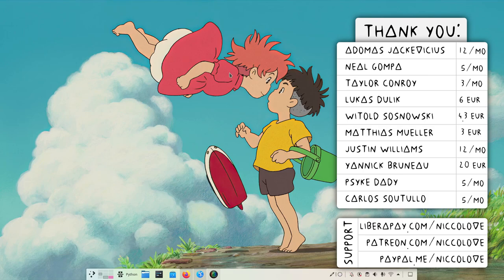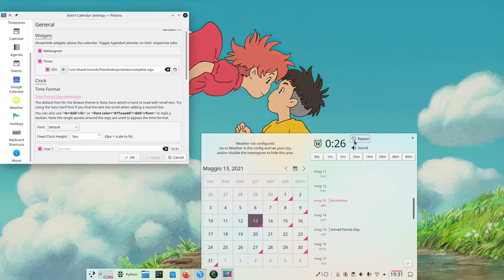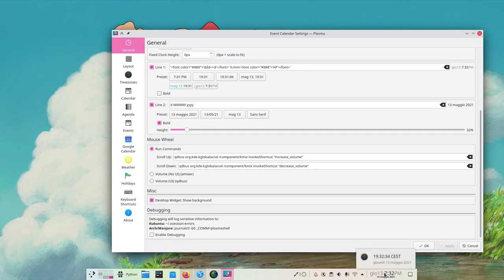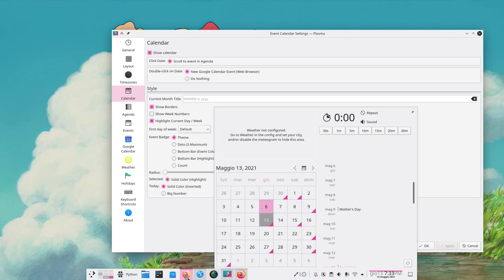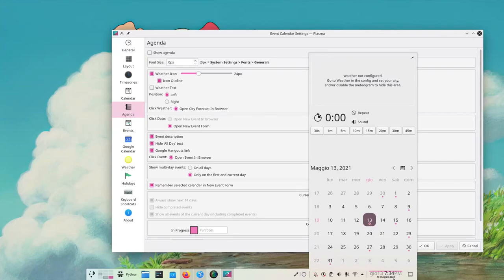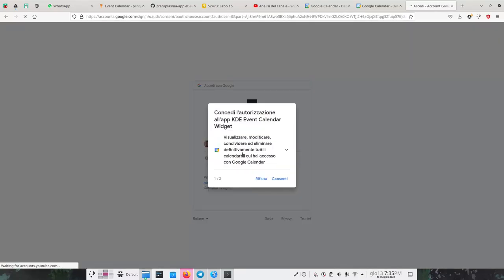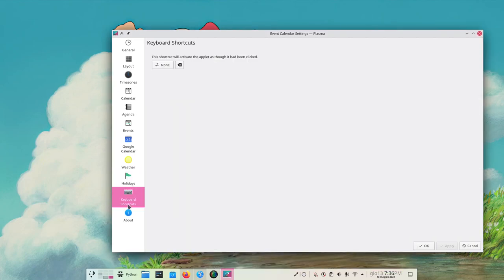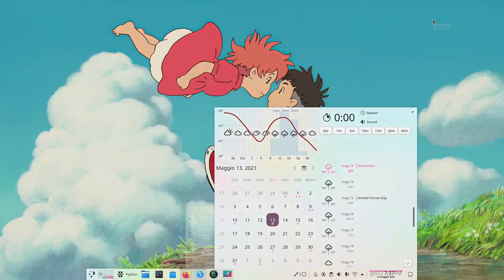KDE Applets: The Event Calendar!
I just wanted to know what day of the week we are in